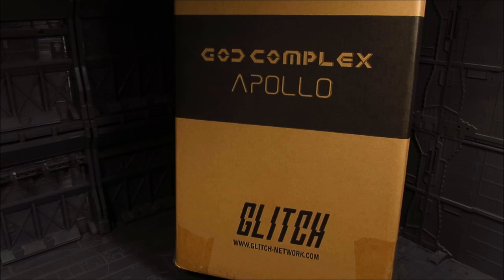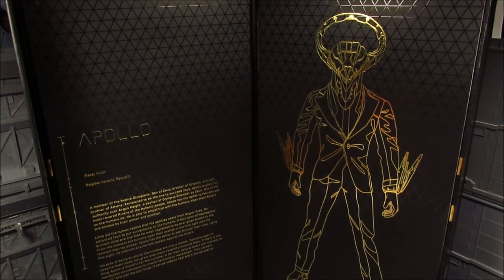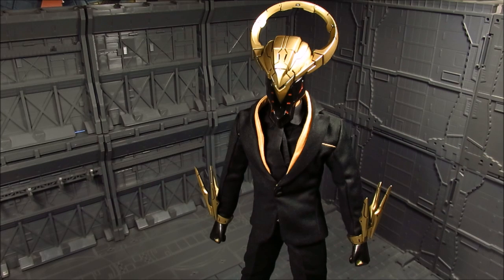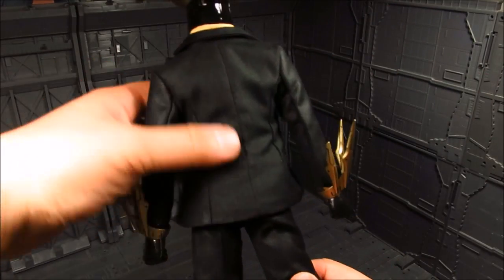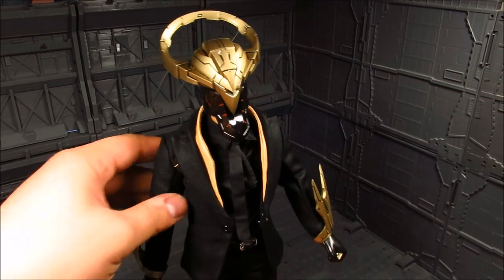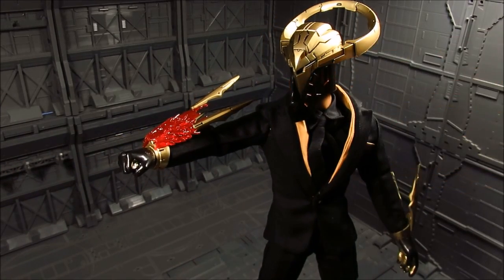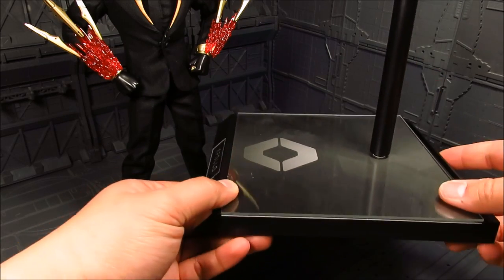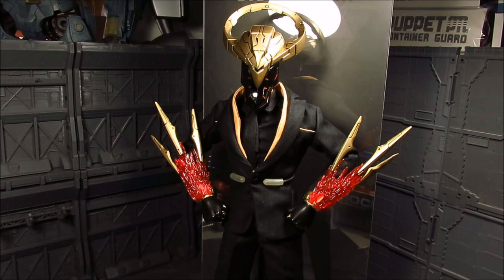1/6 Glitch SixthVision God Complex: Apollo Figure Review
The Good: Packing is well done.  Articulate body.  Comes with 3 pairs of hands. Functional Clothing. Base w/ Backing and support.  Compatible with other Glitch Figures' joints such as Boneheads.
The Bad: A bit rare to find the other ones.  Price is high up there.